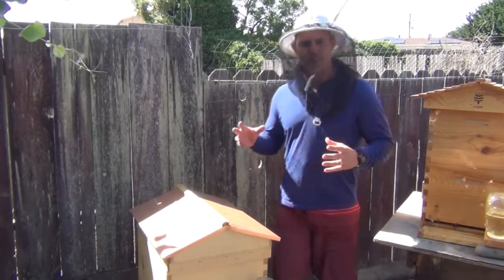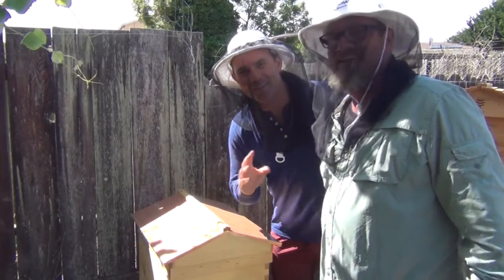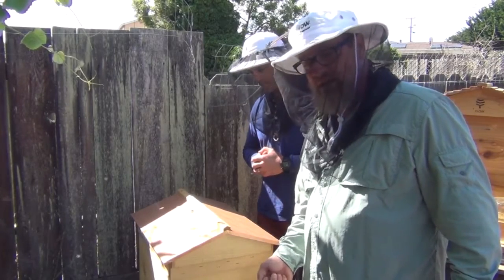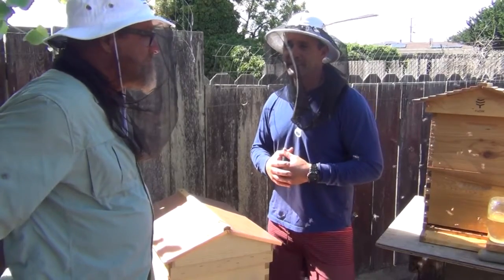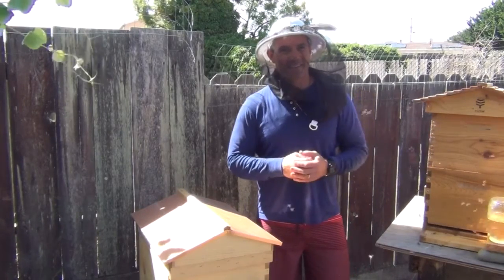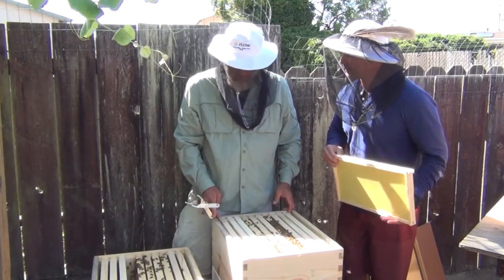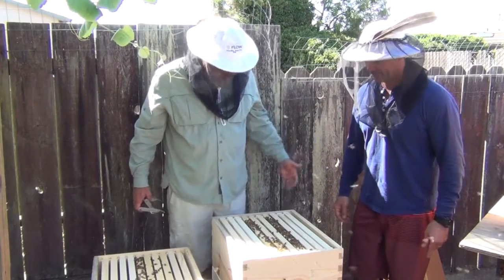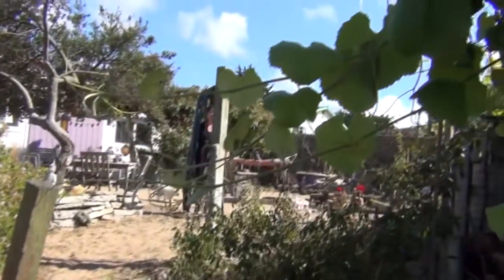Bee Lessons Adding a Brood Box on the Bottom and Special Guest Star Paul Lubicz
A little education, some humor, and more bee love and life lessons with Jon and special guest, Paul Lubicz, personal trainer extraordinaire . And cameo appearance by Regina Rasmussen, top queen.